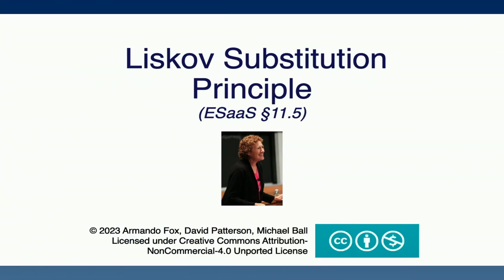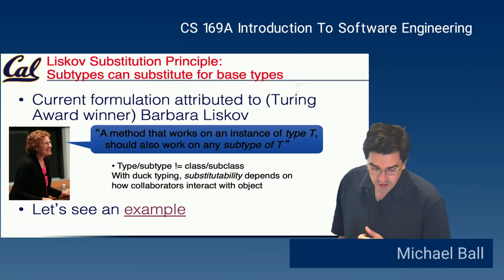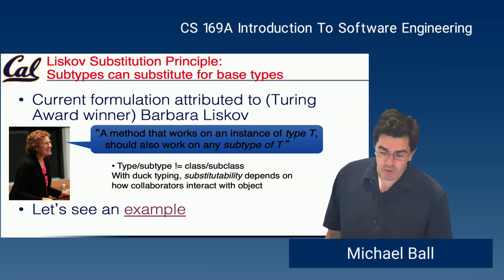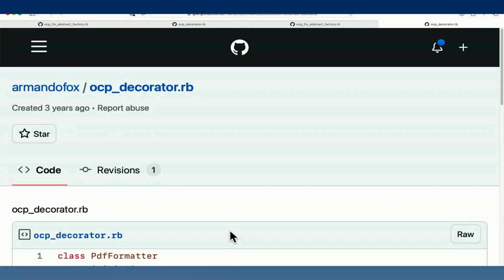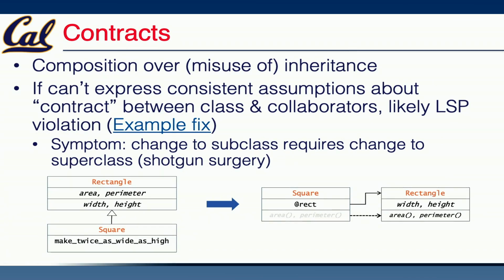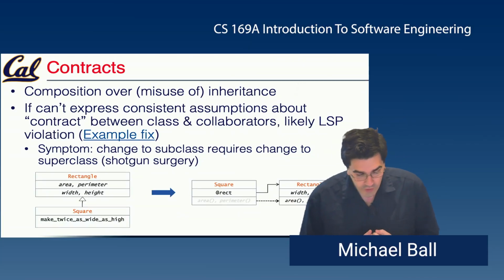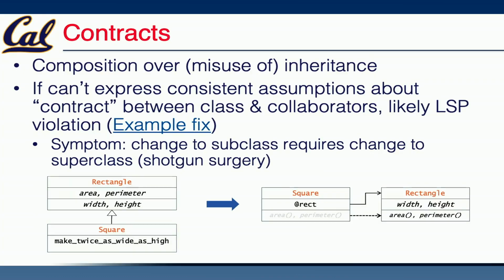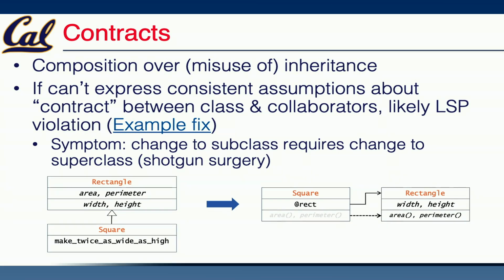11.5: Liskov Substitution Principle